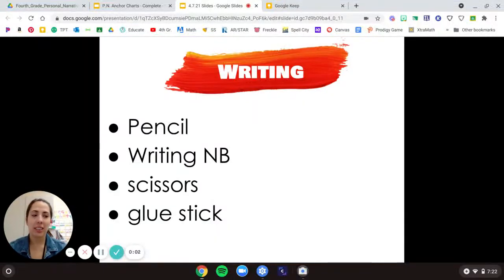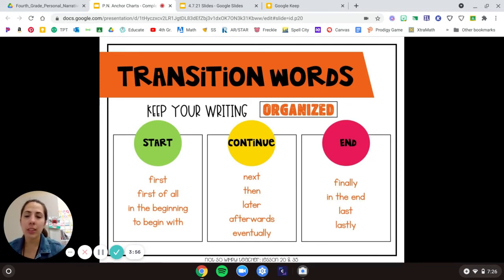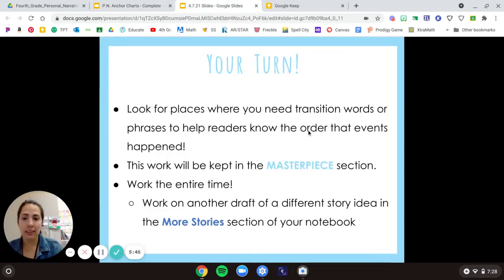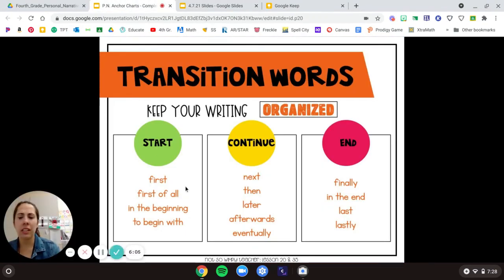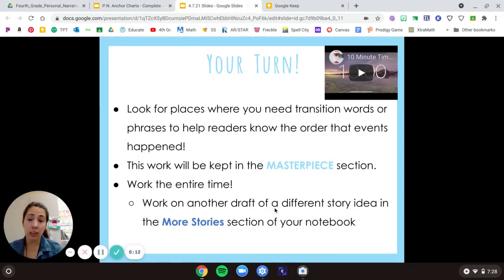Personal Narrative: Transitions